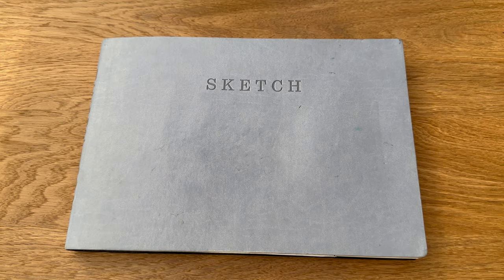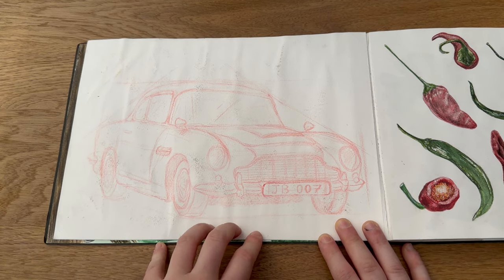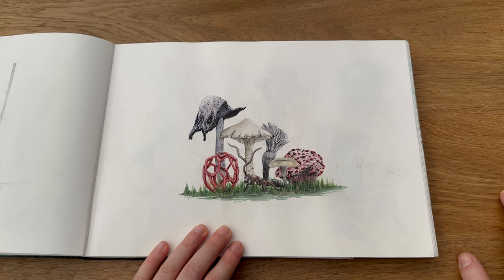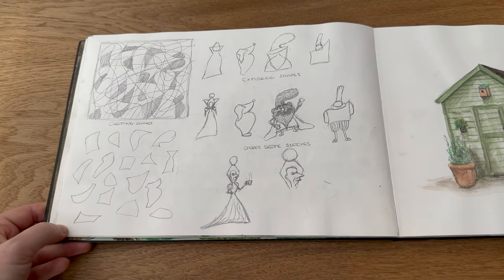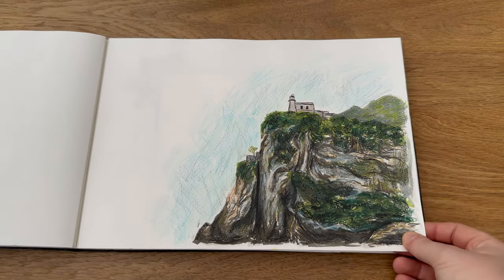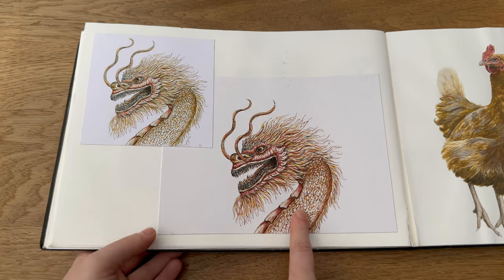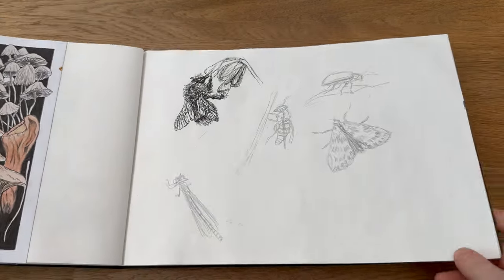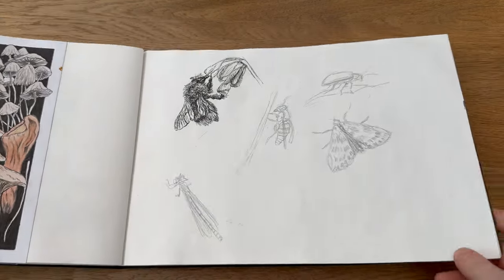SKETCHBOOK TOUR: Growing over 3 years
Welcome to another sketchbook tour, its been a couple of years apparently! where did that time go.

UTEBIT Magic Arm

Boom Arm

Camera:
Olympus OM-D E-M10 Mark IV

Digital voice recorder:
Blue Yeti Microphone

RODE Wireless GO II Single

Editing: Premier Pro/I-Movie

*all links are affilliate links - no extra cost for you, but can give me a little help!